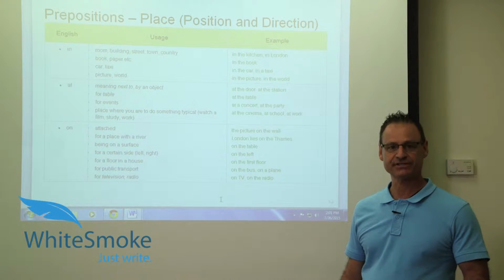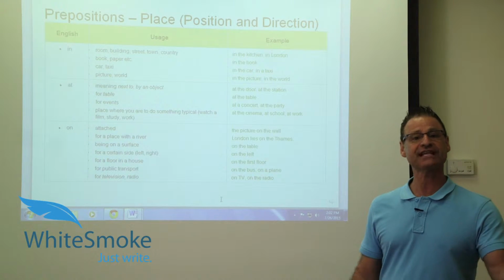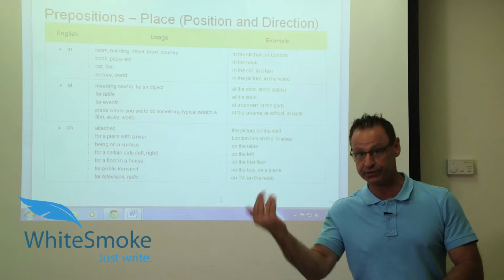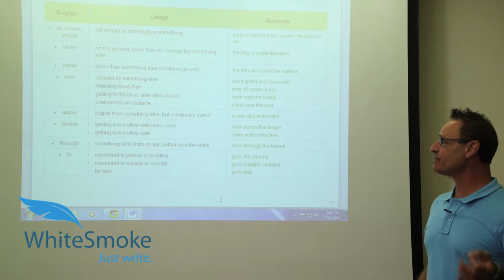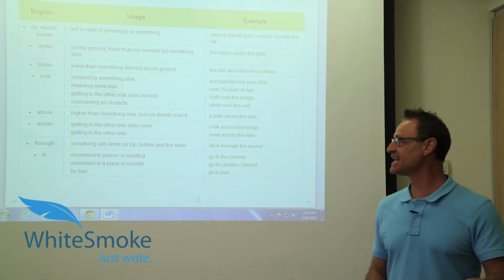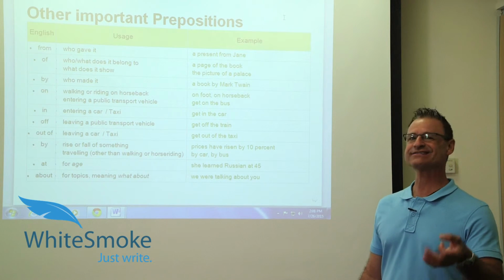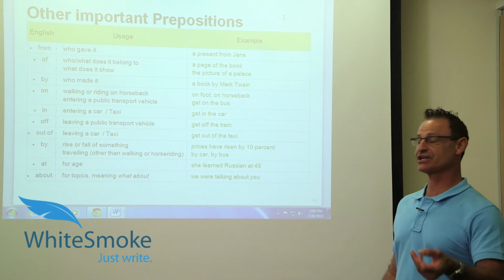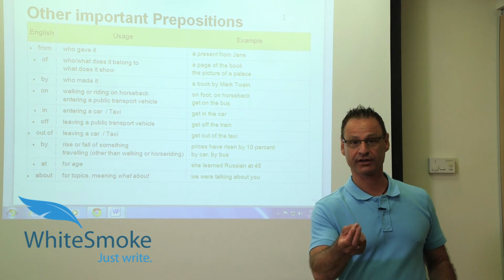English Grammar - Prepositions Lesson - Part 2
Zack From WhiteSmoke goes on to explain prepositions at a place..

Learn more About the endless possibilities for you to Master Perfect English.